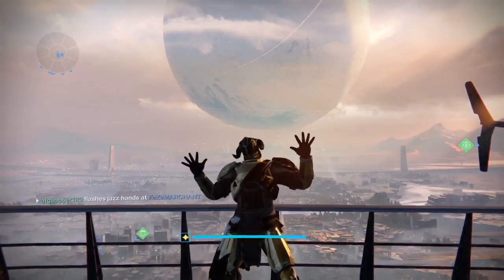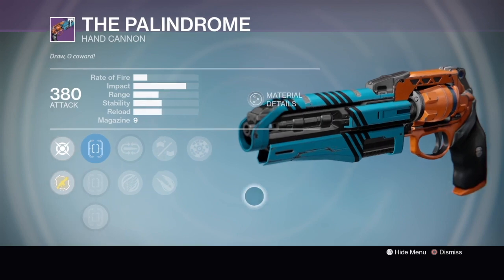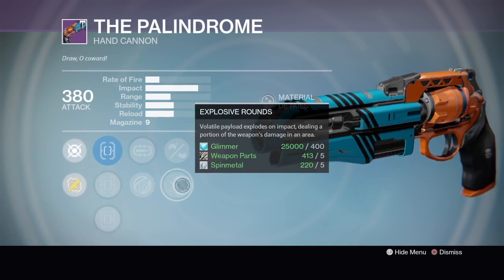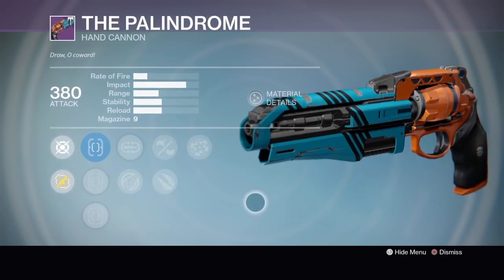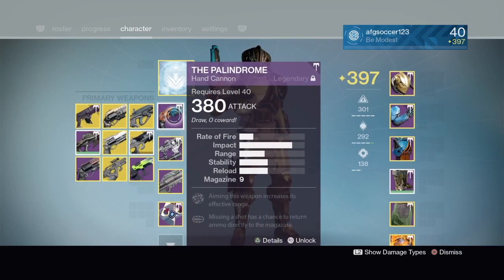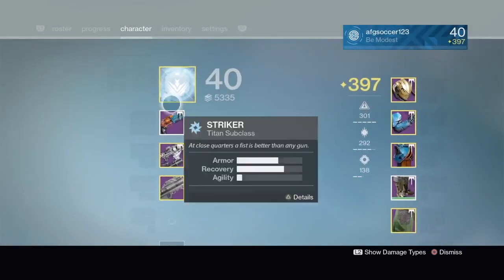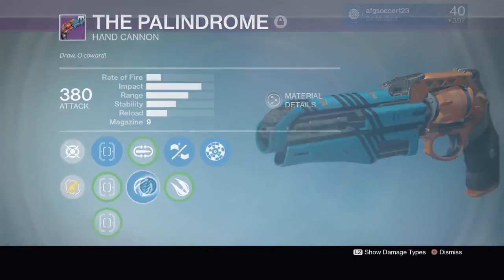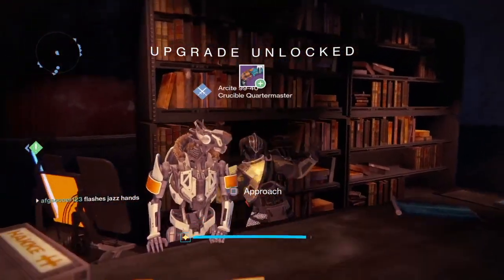How to Get a God Roll Hand Cannon for PvP Easily! Amazing OP Vendor Weapon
This week one of the vendors is selling an insanely good hand cannon, which is good for both PvP and can be customized to be good for PvE as well. This weapon will make you a god in PvP, which will probably make me extremely mad since everyone and their dog's cat's sister's turtle will be using it now. Please spare me the rage and have mercy on me in PvP...